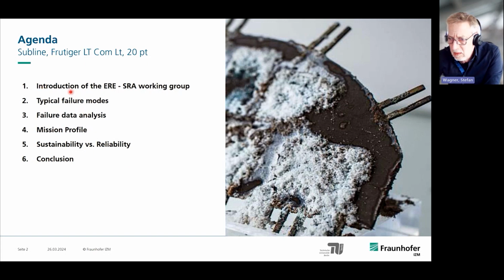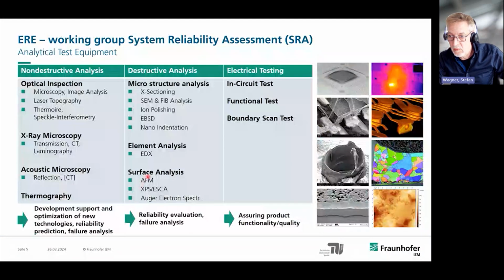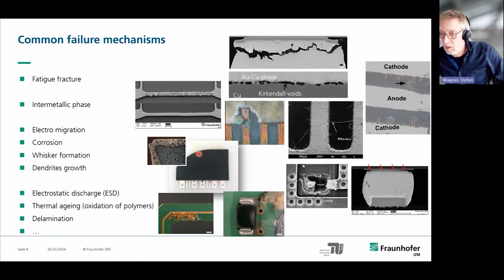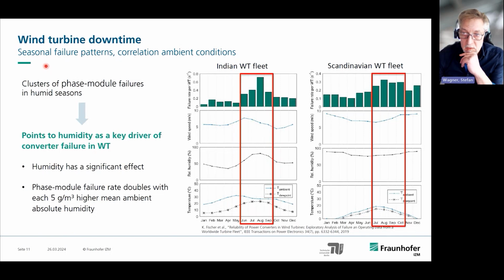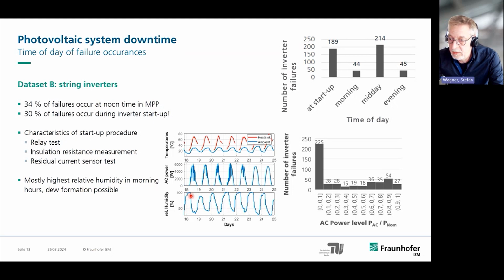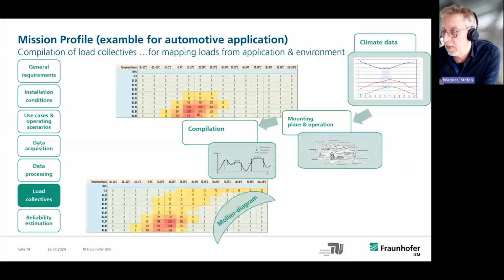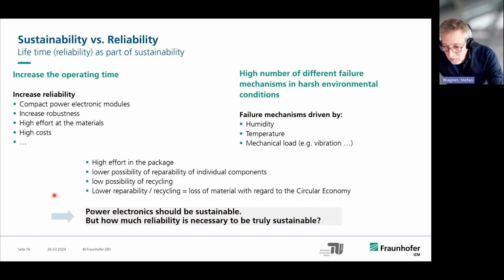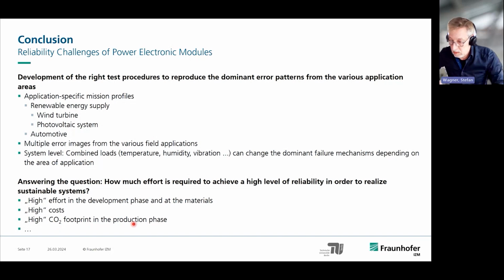Expert Session: Reliability Challenges of Power Electronic Modules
#5 Expert Session of Series »Powering the Future - Innovative Technologies for Power Electronics Modules with SiC and GaN Semiconductors«
Speaker: Dr.-Ing. Stefan Wagner, expert for System Reliability Assessment, Fraunhofer IZM

Power electronic components are an important basis in the transformation of mobility and energy supply. However, these modules also bring reliability challenges with them. Due to their high power density and high switching frequencies, power electronic modules are susceptible to various failure mechanisms such as thermal stress, vibrations, electrical stress, environmental humidity, and material aging. The reliability of power electronic modules depends on various factors, including design, material selection, manufacturing quality, and operating conditions. To address these challenges, careful design and manufacturing practices, as well as reliable monitoring systems, need to be implemented. Improved reliability of power electronic modules is of great importance to extend the lifespan of electronic systems and minimize downtime. Here, the challenges regarding reliability will be highlighted.

Picture: Limitless Visions - adobe.stock.com and Fraunhofer IZM